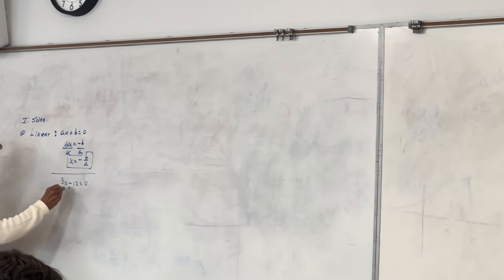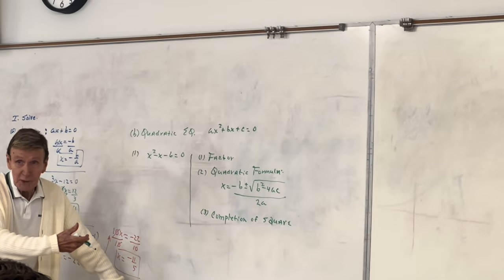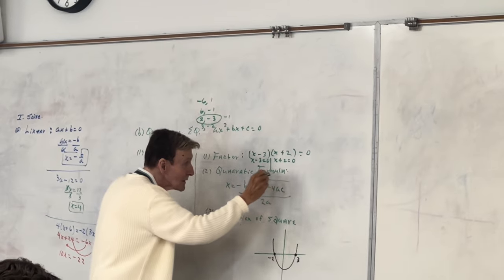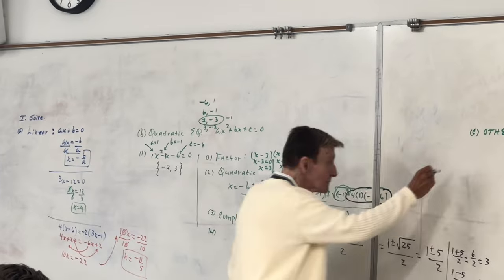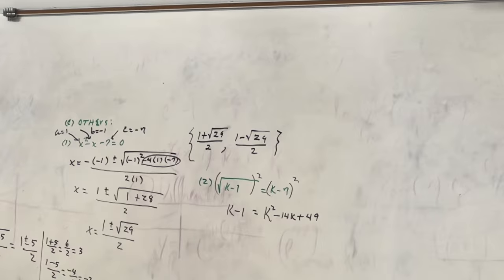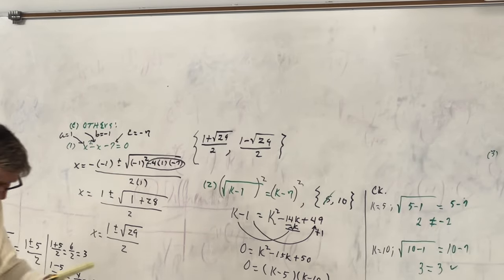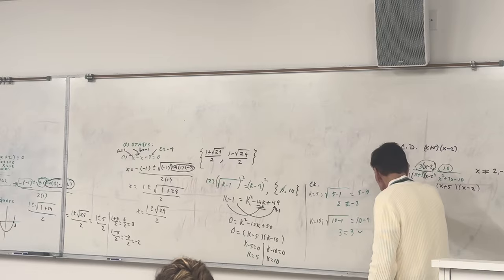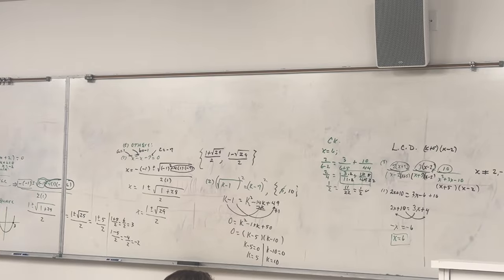Smc math2 2.23(1)